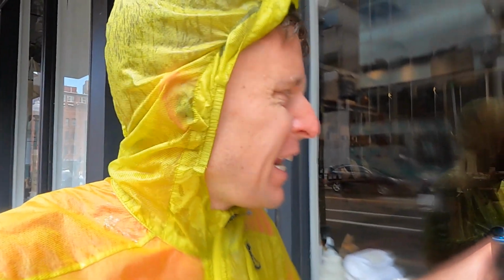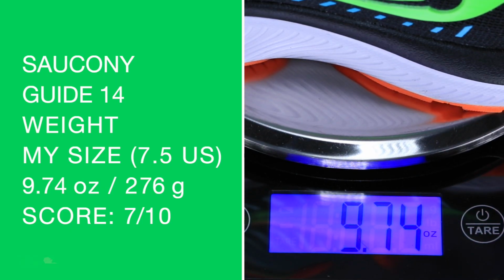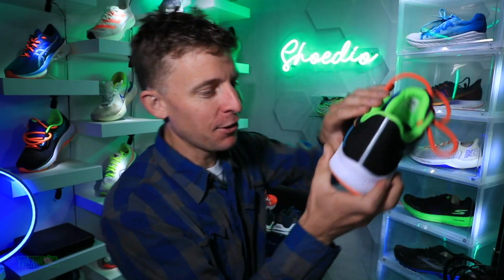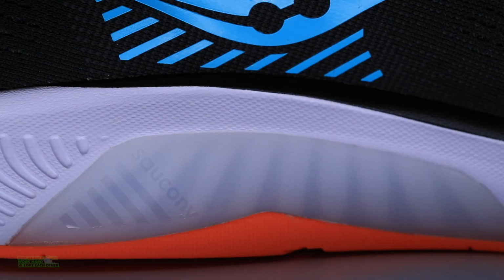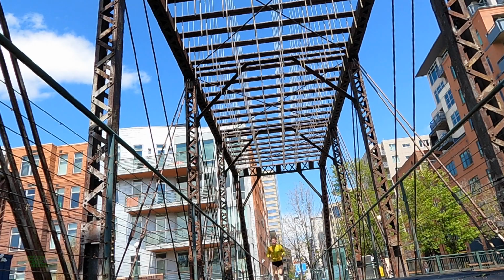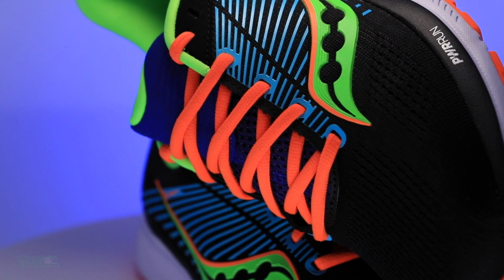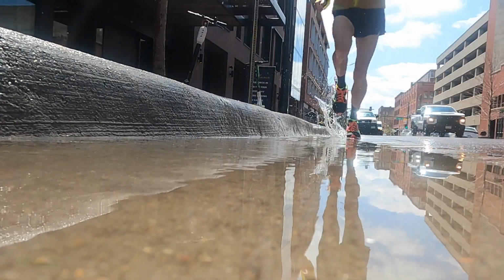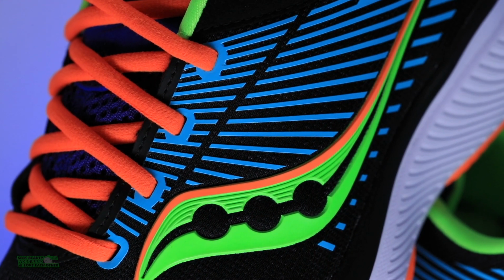Saucony Guide 14 Lands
🔹 Top 3 Vlogs over the past 30 days based on viewer interest:
1. NIKE INVINCIBLE RUN FLYKNIT FULL REVIEW
2. NIKE NEXT% 2 FIRST THOUGHTS
3. ADIDAS ULTRABOOST 21 FULL REVIEW

🔹 EMOJI LIST:
:love:
:goo:
:question:
:qod:
:butter:
:win:
:run:
:injury:
:tea:
:beard:

Vlog fan kindly reminded me to add a BOBOS link, here you go: (Cranberry Orange) (Almond) (Chocolate Chip Peanut Butter) (Coconut Chocolate Almond) (Dark Chocolate Almond Sea Salt)

🔹 Next Races:
- April 10: Run for Music 10k - Naples, FL
- April 25: Glass City Half Marathon - Toledo, OH
- June 6: Zegama-Aizkorri Marathon - Basque Country N. Spain
- Aug 22: Pikes Peak Marathon - Colo Springs, CO USA

• Mailing Address:
USA

🔹 In this daily running vlog, you will hear my thoughts on training for 5k running races all the way up to ultra marathons. Also, we will discuss the best running shoes of 2020, and running shoes that are not working in the current calendar year.

Seek Beauty
Work Hard &